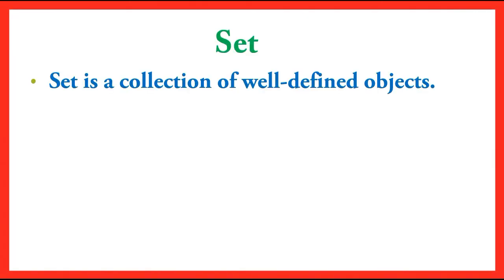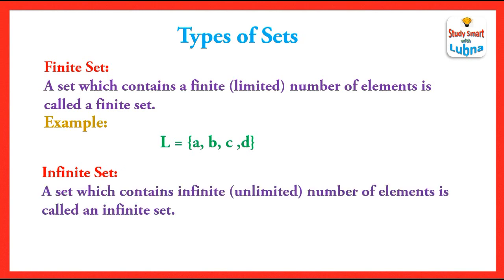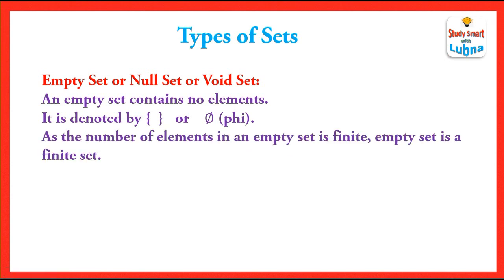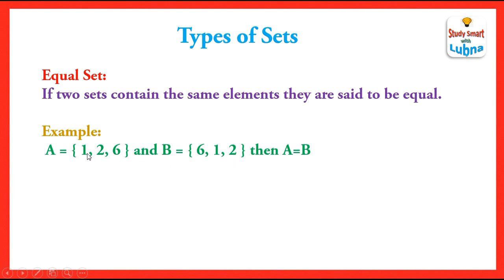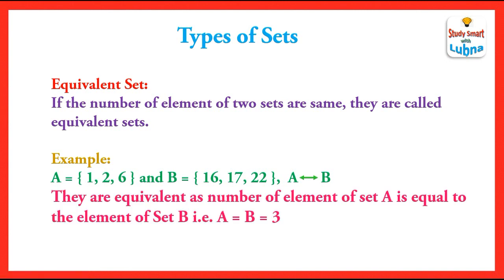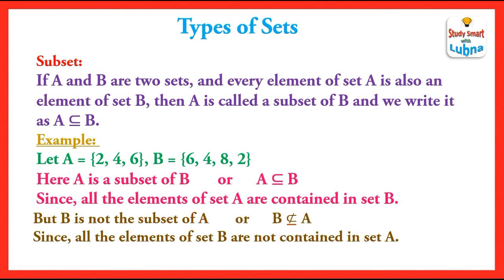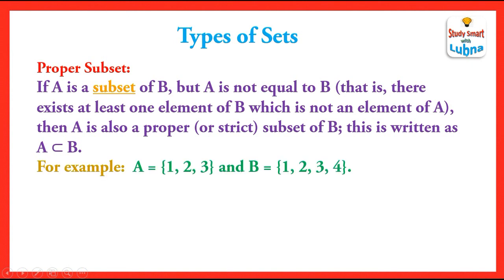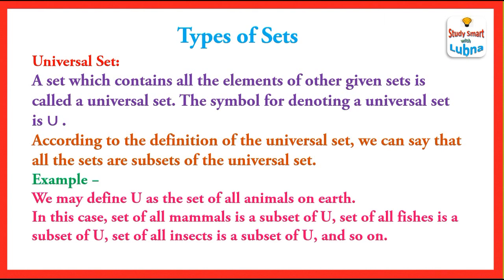Types of Sets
Hi Students,
In this video, you will learn about types of sets.
Happy Learning :)